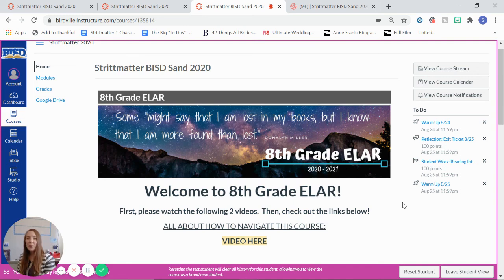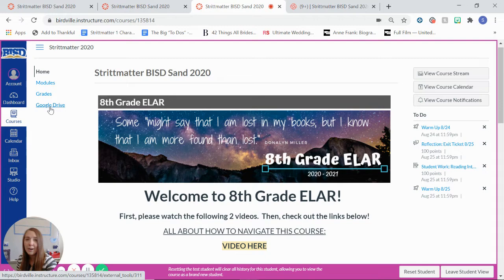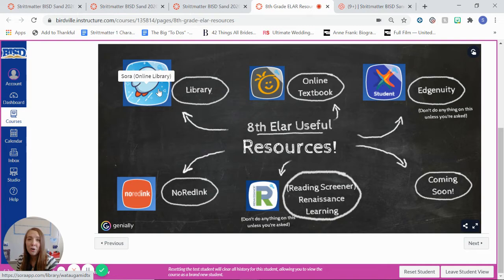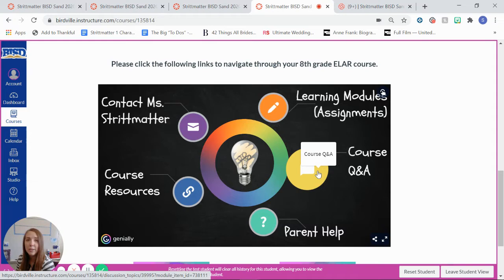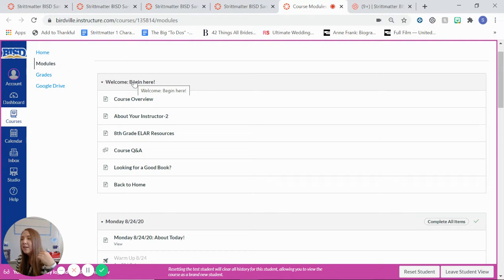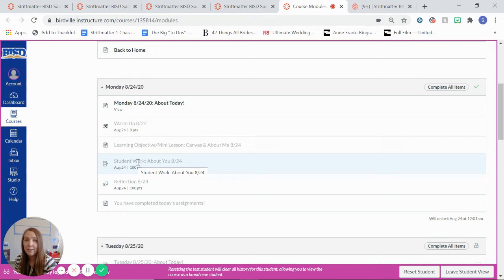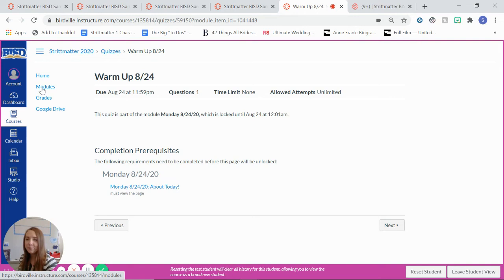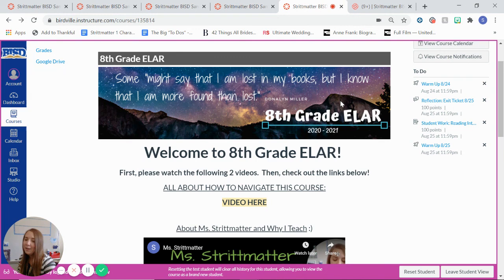Canvas Orientation 8th ELAR